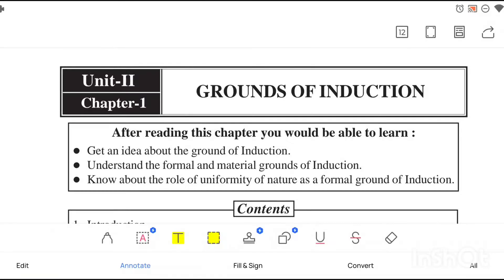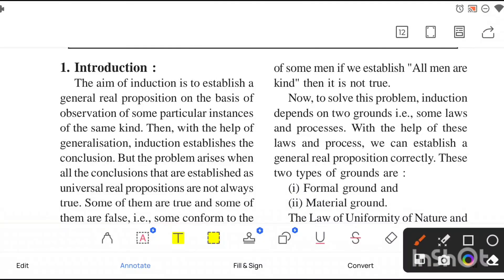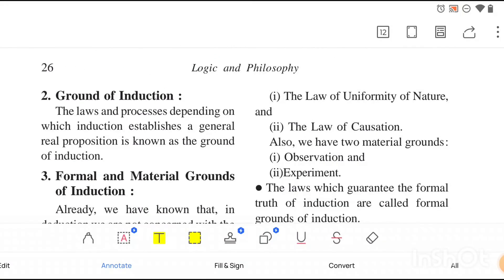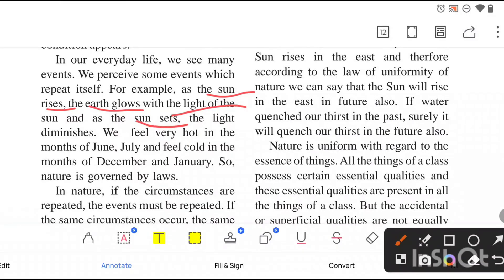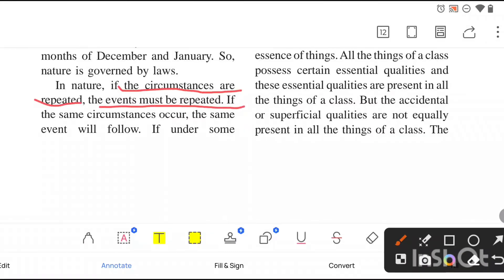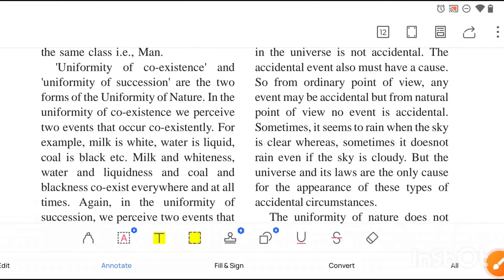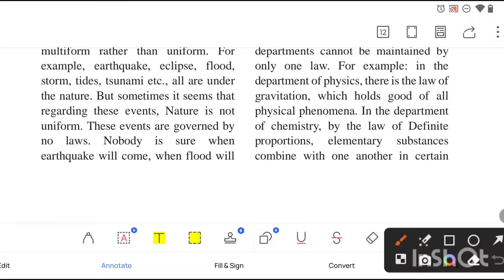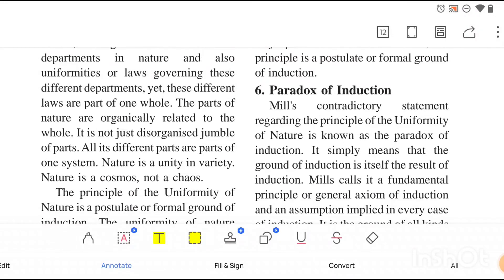Grounds of induction - Logic and philosophy english medium